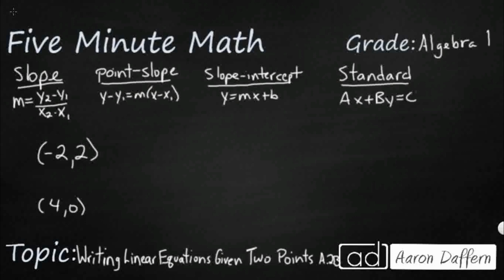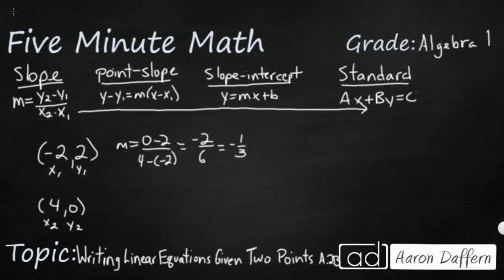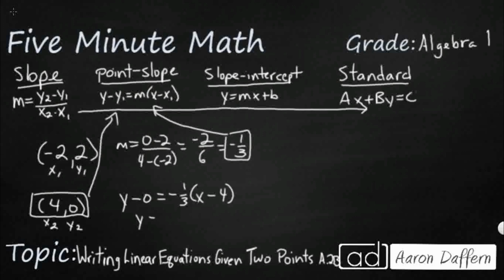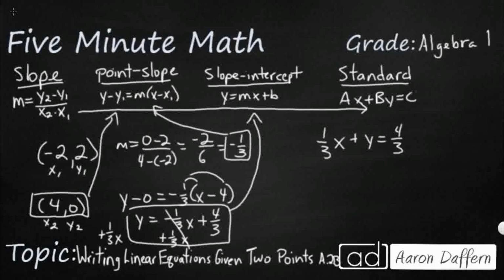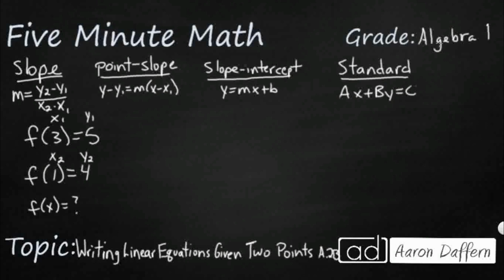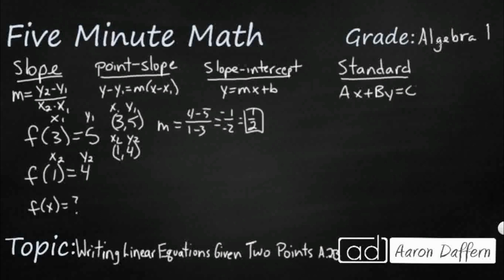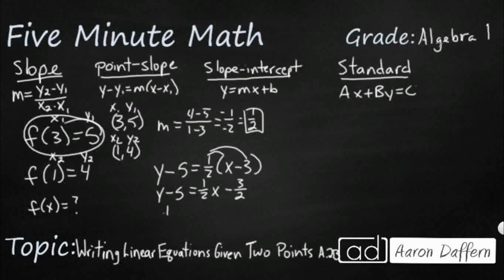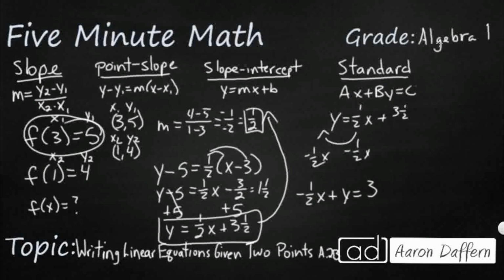Algebra 1 Writing Linear Equations Given Two Points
Learn how to write linear equations in two variables in various forms, including y = mx + b, Ax + By = C, and y - y1 = m (x - x1), given one point and the slope and given two points.